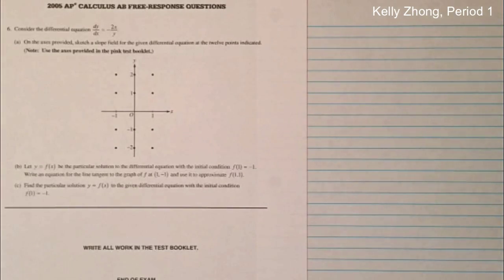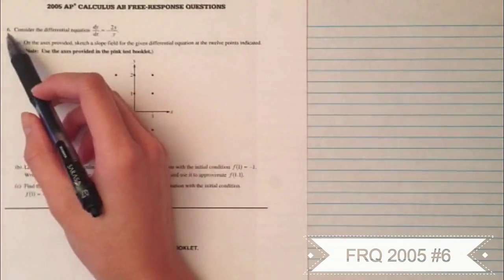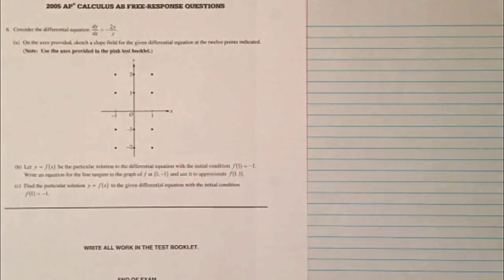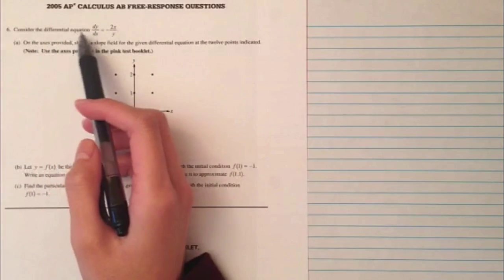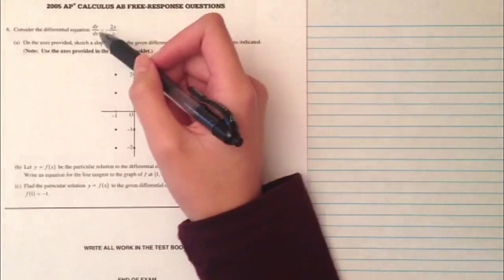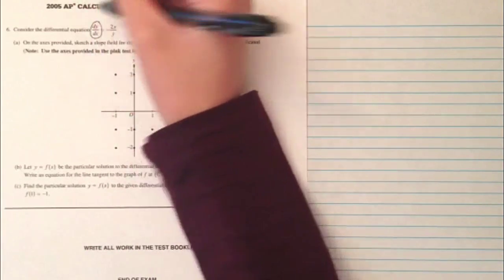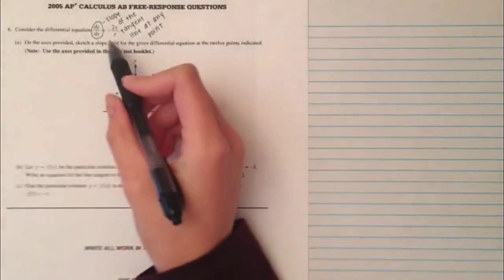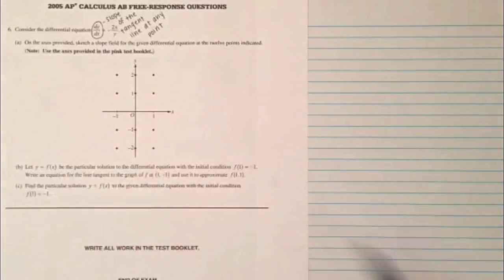FRQ 2005 #6 Video Project AP Calc AB